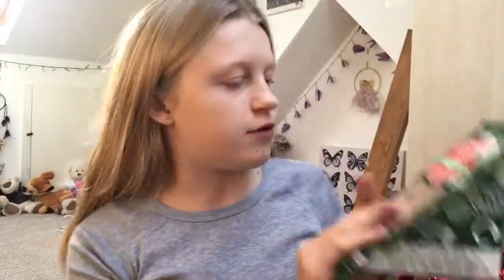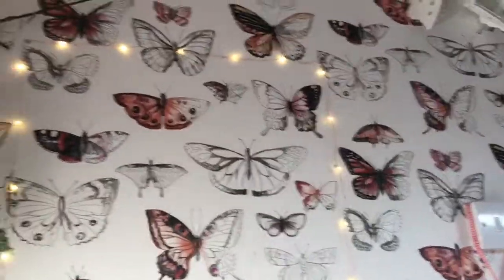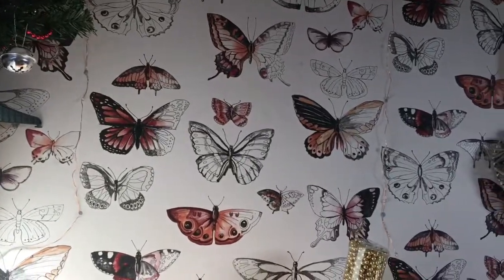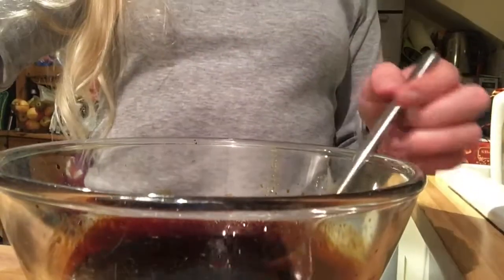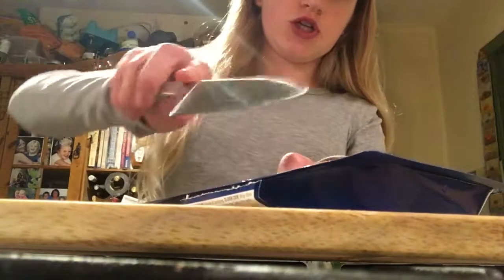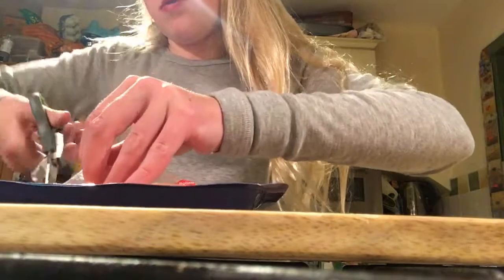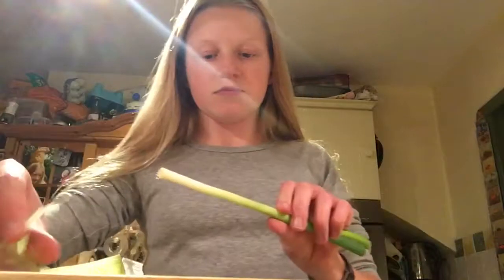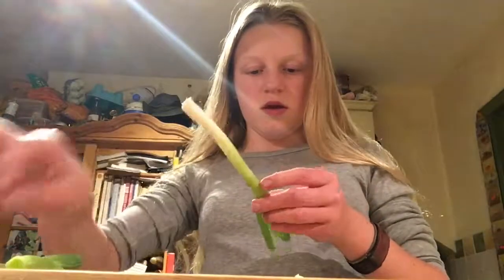Vlogmas Day 4 / teriyaki salmon 🍣